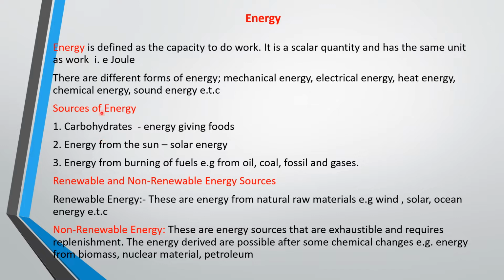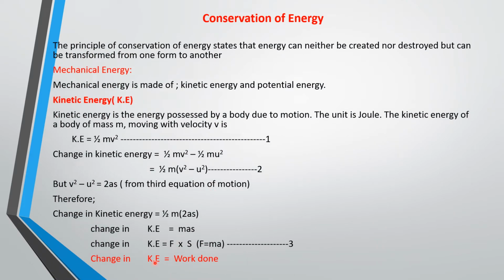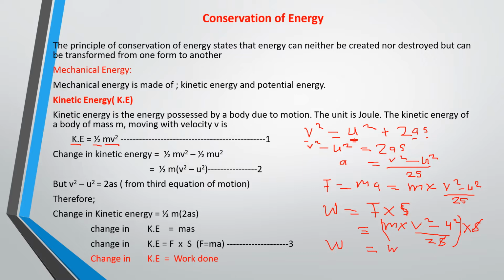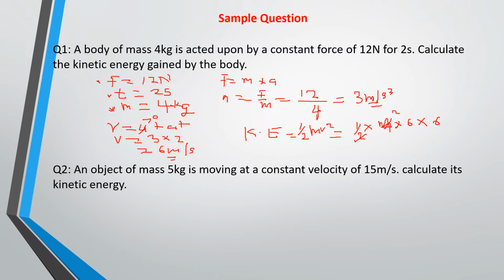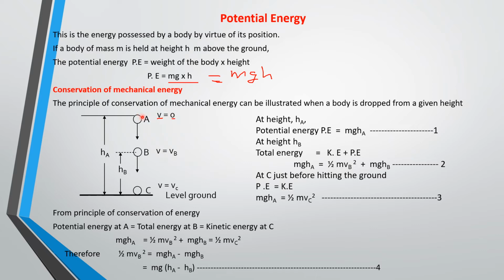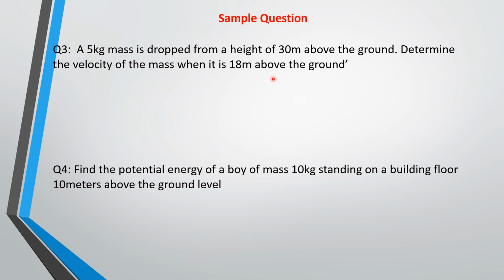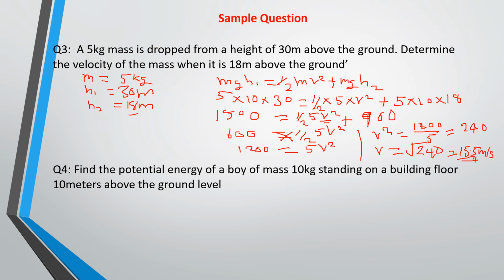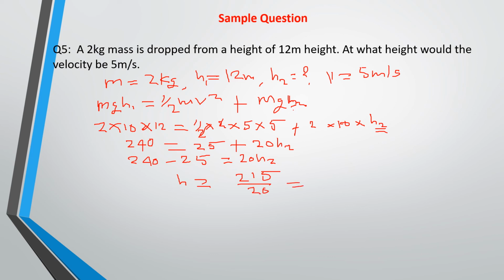Energy.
This lecture will treat Energy, Types of Energy, Conservation of Energy and Calculations involving Energy.